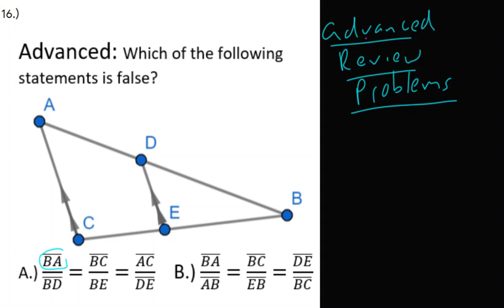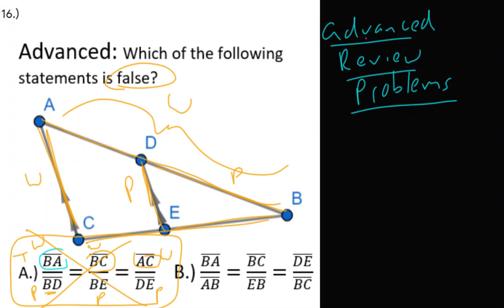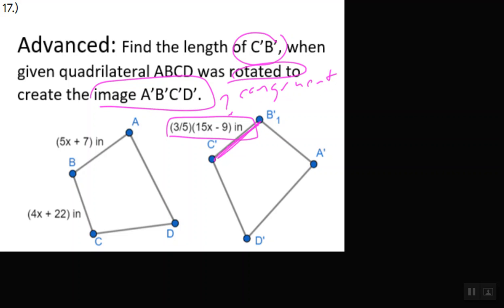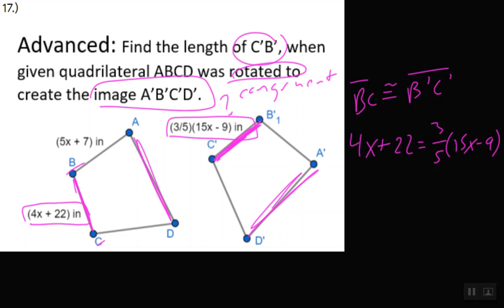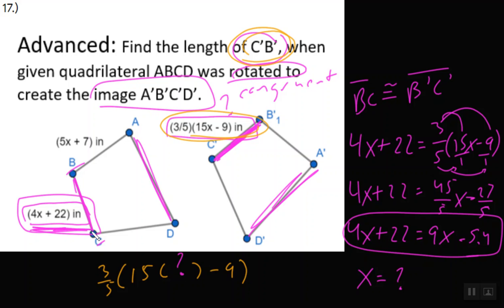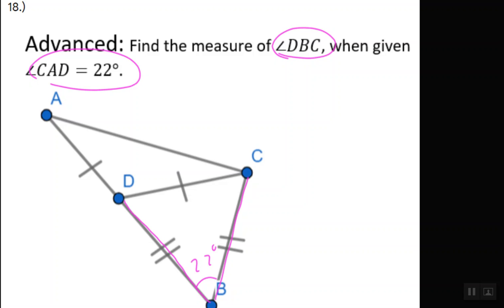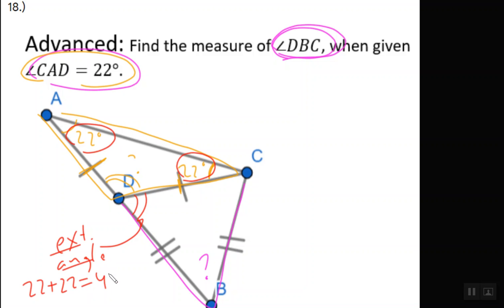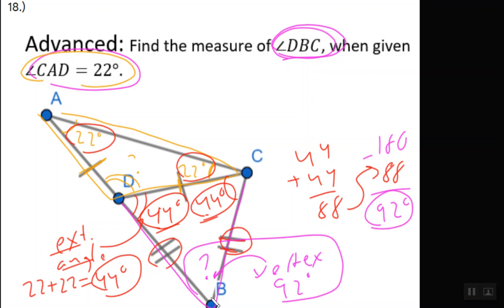Geometry 3 8 Geometry Advanced Level Review